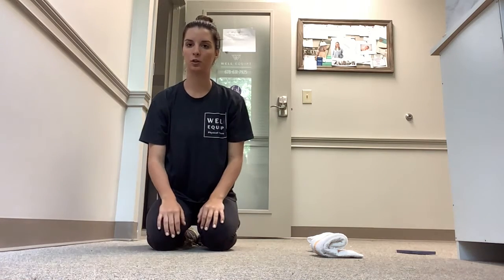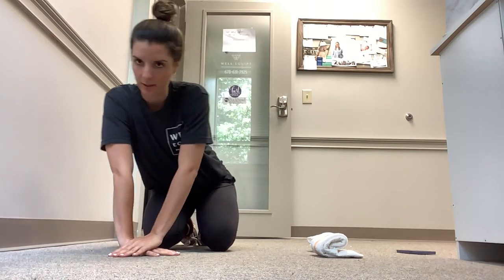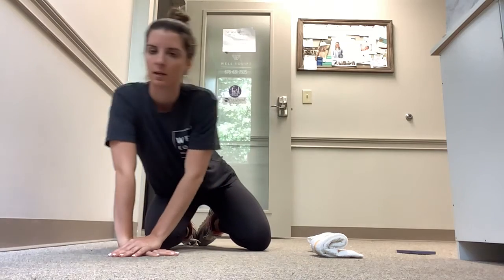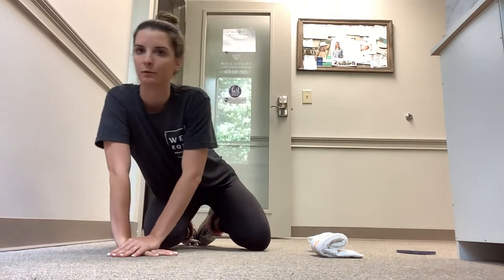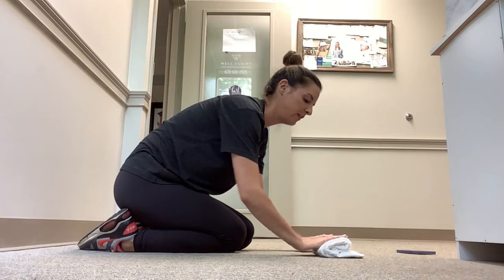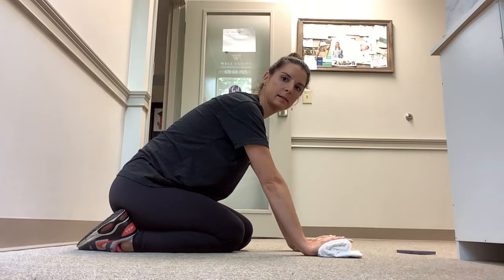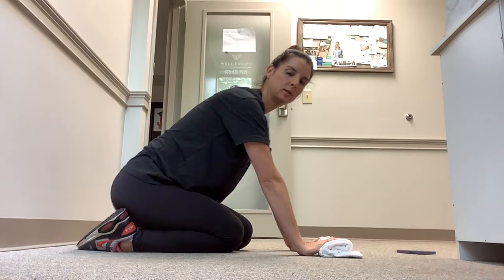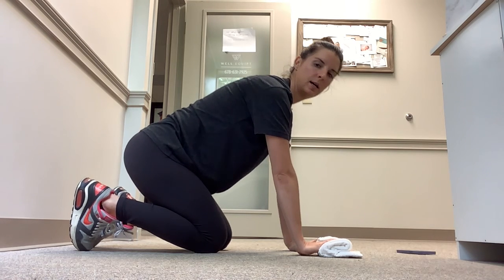Wrist extension mobility